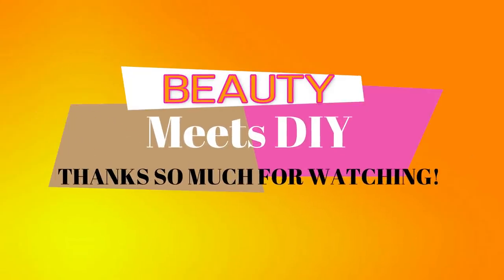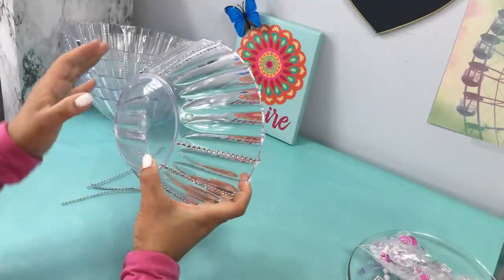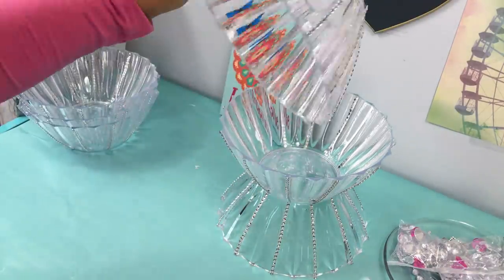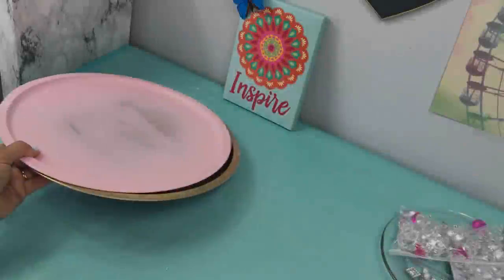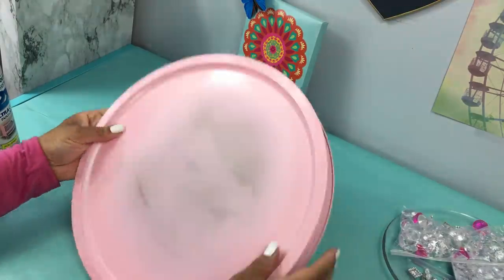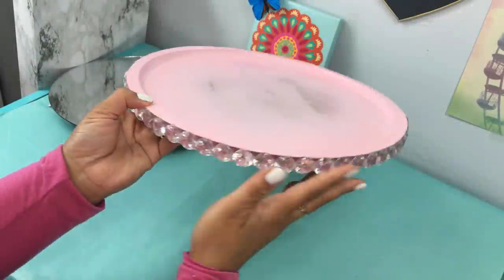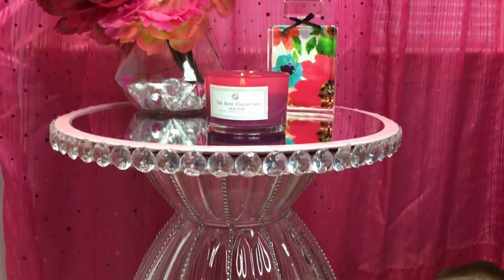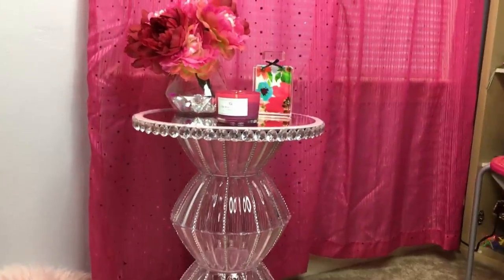DOLLAR TREE DIY GLAM TABLE I HOME DECOR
Hello Everyone!

Today I bring to you this easy diy glam table perfect for any glam girl! I hope you like it and that you recreate it! Thank you so much to all my subscribers and all the support!  Also, I would love a big thumbs up, your comments and please share me with your friends and family!  Don't forget to check out my video playlist down below for any missed videos!! Take care and see you soon!

SUPPLIES NEEDED:

* Plastic scalloped edge serving bowls (As many as you like) - Dollar
   Tree
* Rhinestone wrap (Bling wrap) Color of choice - Dollar Tree or
   Craft Store
* 2 Pizza pans - Dollar Tree
* Acrylic Diamond gems - Dollar Tree or any Craft Stores
* 12 inch round mirror - I purchased mine at ACMoore Craft Store
   but you can find it also at Joann's and Michael's
* E-6000 Glue,  Hot Glue Gun, Hot Glue Sticks
* Spray paint of choice - I used Rustoleum Candy Pink

* DOLLAR TREE DIY FAUX WROUGHT IRON WALL CANDLE

* DOLLAR TREE DIY GLAM WHITE VELLUM PAPER CANDLE WALL

* DOLLAR TREE GLAM CANDLE & FLOWER CENTERPIECE | TABLE

                                    Song:  Escape